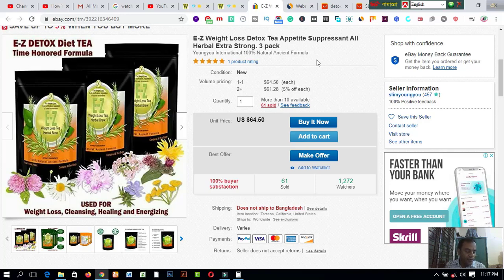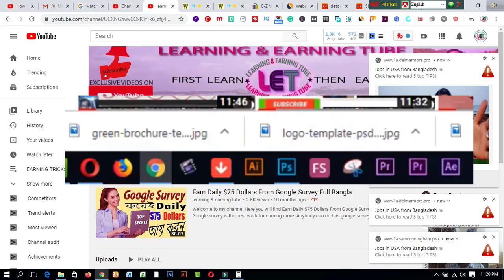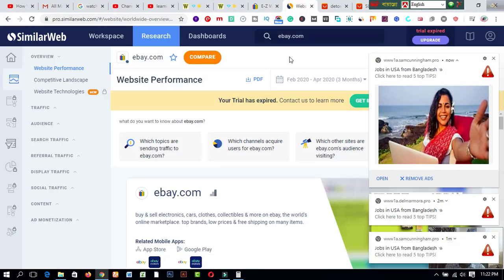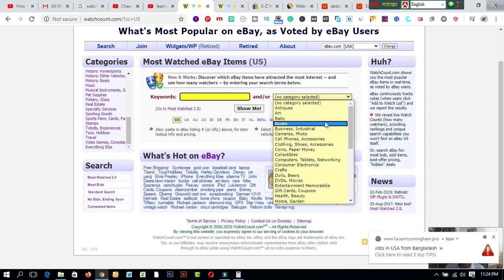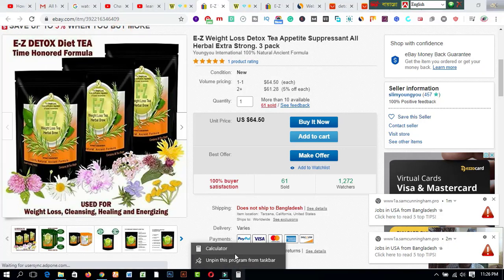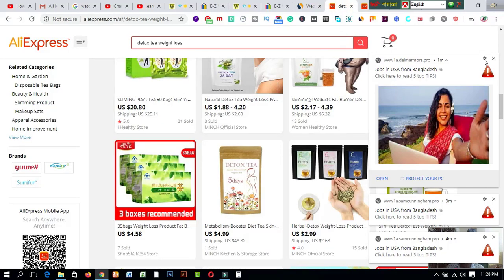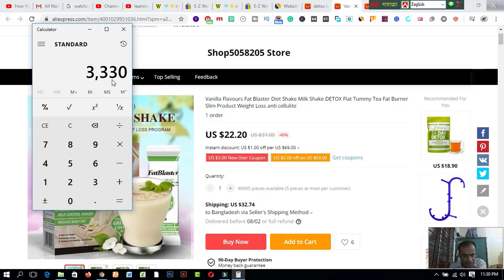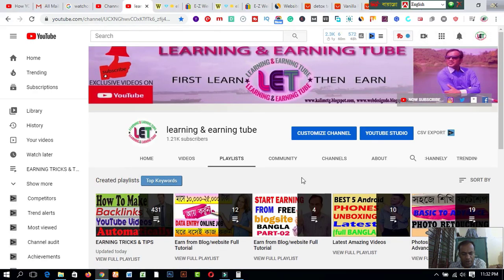How to Get Paid 645 Dollars Per day With INSTANT Payments! (MAKE MONEY ONLINE)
In this video  you will find How to Get Paid 645 Dollars Per day With INSTANT Payments! (MAKE MONEY ONLINE)
Imagine if you could make money online and get instant payments into your PayPal or bank account over and over again and all you need is one website that can help you achieve all this. I will show you proof of someone that is doing this and that has made over $90,000 from just one product in passive income on a website that is available worldwide.

2.  Facebook Group learning & earning tube
3. WEB DESIGN TUTORIAL & KNOWLEDGE:-

1. Earn Daily $75 Dollars From Google Survey Full Bangla
2.Earn more by Fiverr Gig Editing | How To Edit My Fiverr Gig Information ( update 2019)
3.Earn Daily $75 Dollars From Google Survey Full Bangla
5.Spin & Earn Money App Bkash App Payment | Online Income Bangla 2019
6. Earn and Hire from Bangladeshi site hirekoro.com সরাসরি ১০০% বিকাশ/ব্যাংক পেমেন্ট । *Must watch*

8. how to sign up on 4 Microworkers websites to earn More -2019
9. Upwork English spelling test (U.S version) answers 2019
10. Upwork English spelling test (U.K version) and Answers 2019
11. 2019 Upwork Readiness Test and Answers ( GET 5 out of 5)

12.9 free trusted sites for selling Logo-2019 II Amazing sites for selling logo
13. KajKey.com -থেকে-আয়-করবেন-যেভাবে II how to earn by BID on KajKey.com
15.10 best & free fundraising websites for all-2019 II fundraising websites